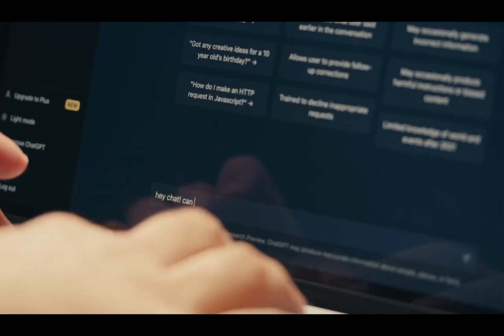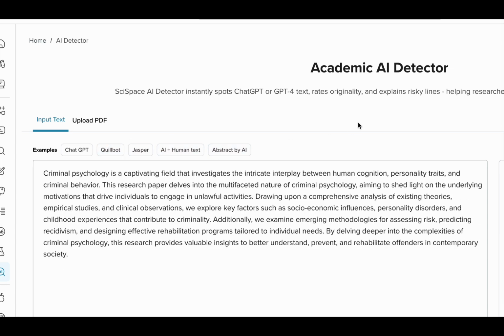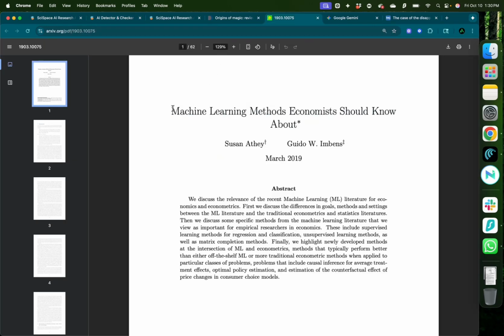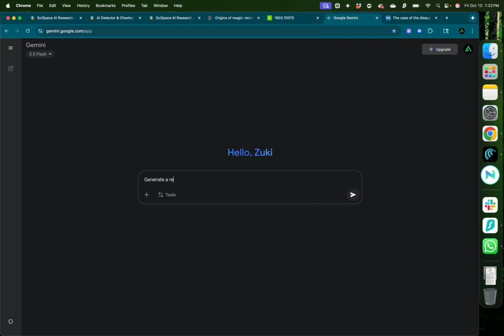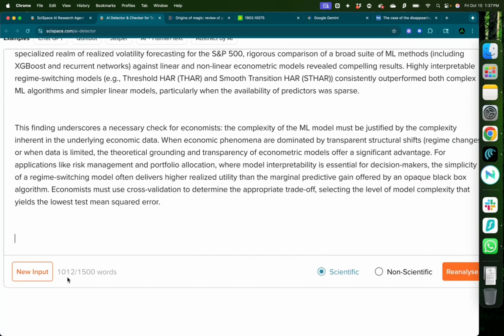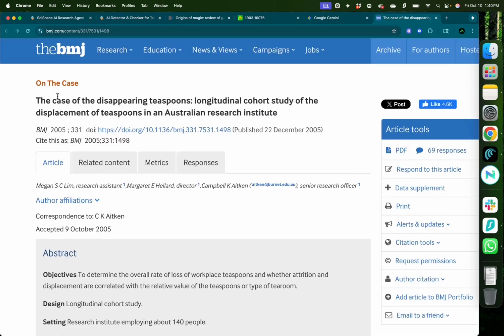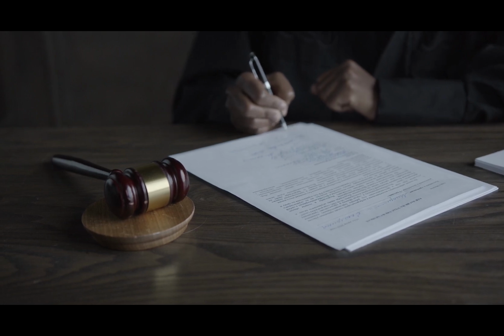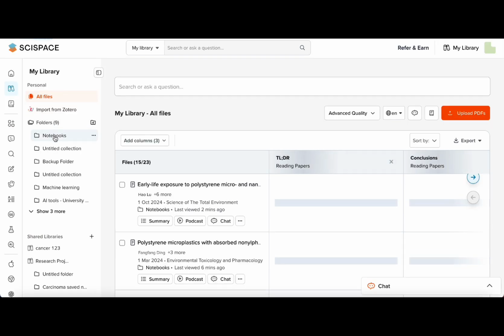SciSpace AI Detector: Benchmarking the Most Accurate AI Text Detector for Research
Discover how the SciSpace AI Detector outperforms leading tools like GPTZero, ZeroGPT, Grammarly, and Quillbot across 4,000 real-world samples — from research papers to essays and summaries.
With a 96.2% F1 score on academic content, SciSpace sets a new benchmark for detecting AI-written text while preserving academic integrity.